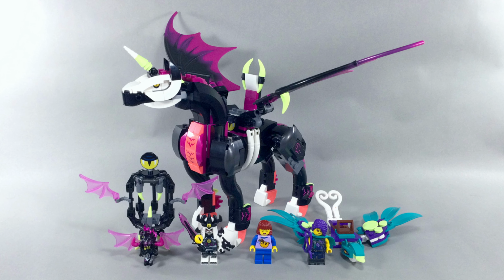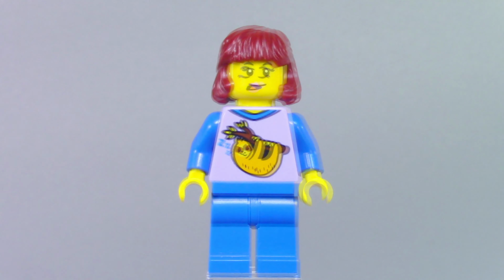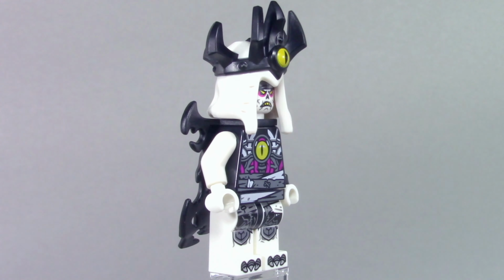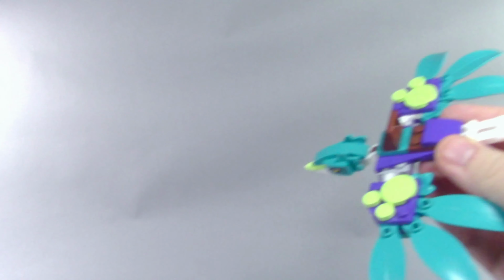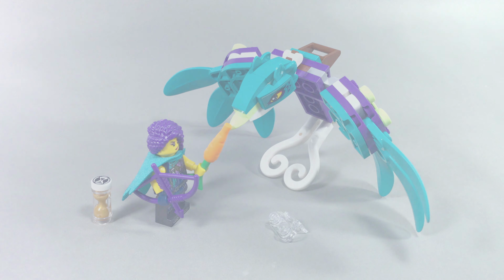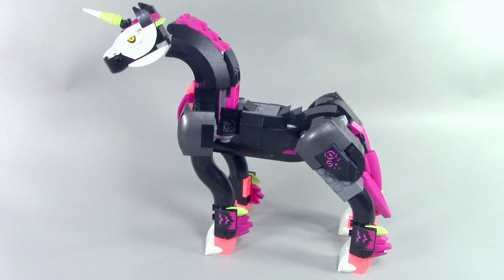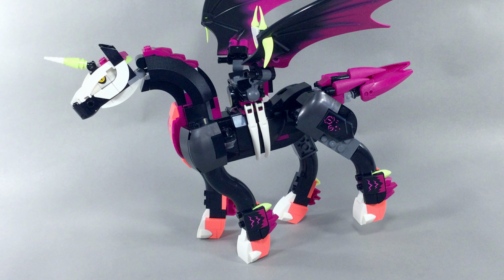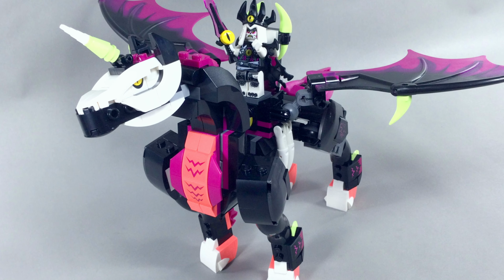It Looks Neat, But At What Cost? - LEGO DreamZzz 71457 Pegasus Flying Horse Review (2023)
Join PenPlays as he takes a look the shadowy steed of the Nightmare King!

Thank you so much to the LEGO Ambassadors Network for providing MoB this product for review!